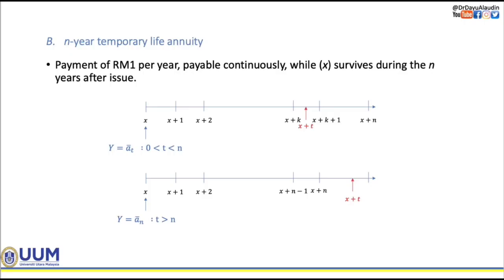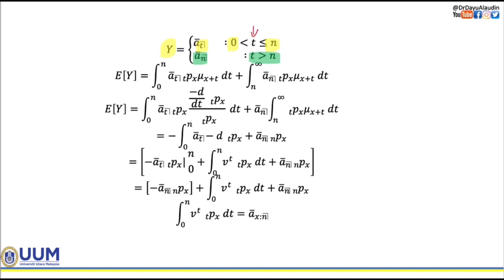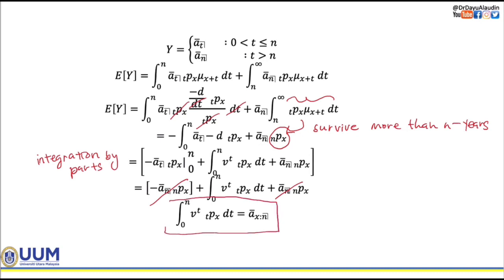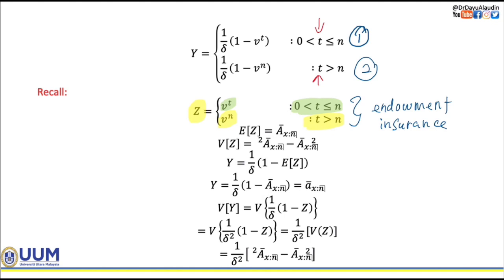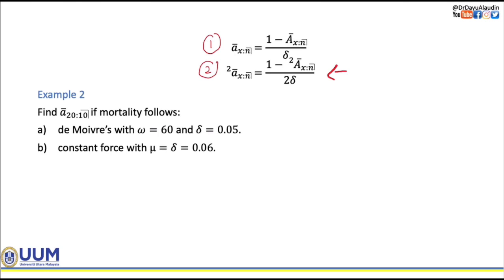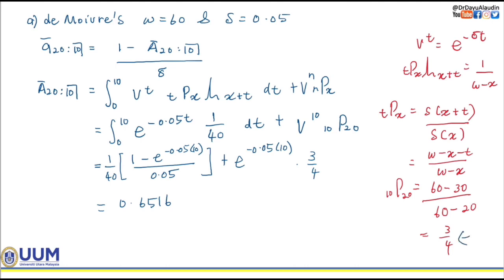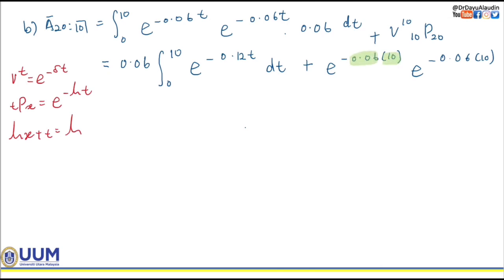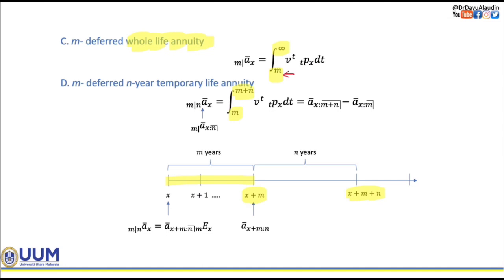Chapter 4: Life Annuity (Part2/3)